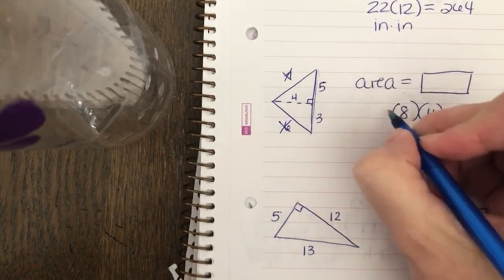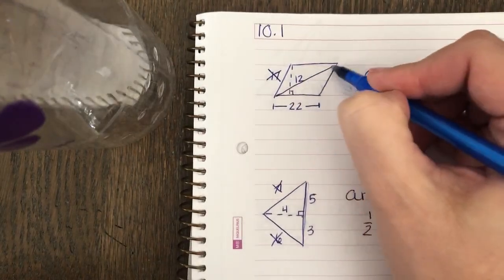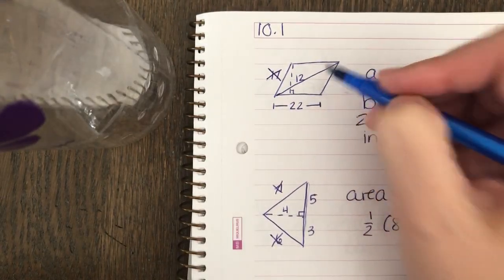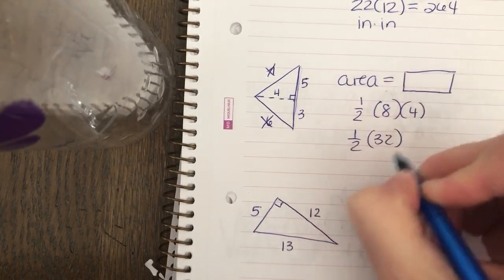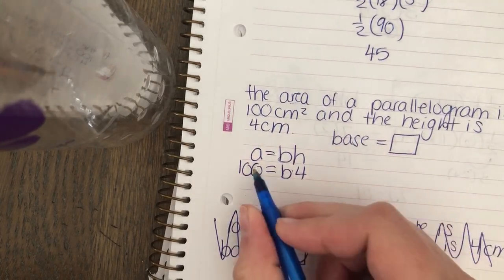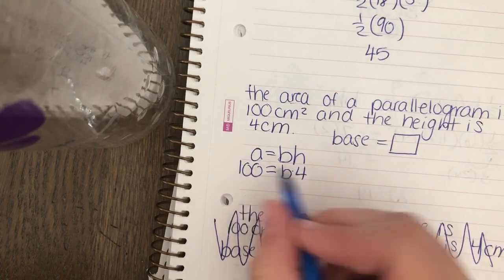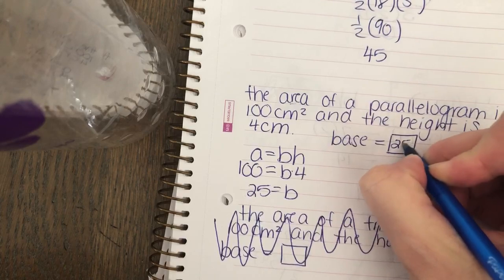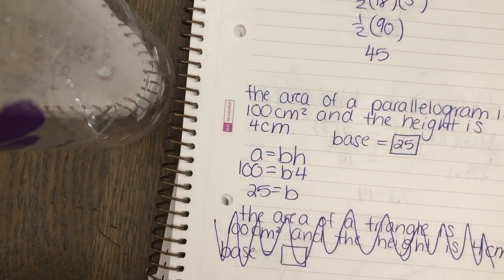10.1 notes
Use this video to find the area of a triangle and parallelogram